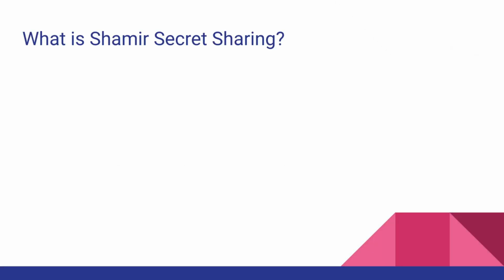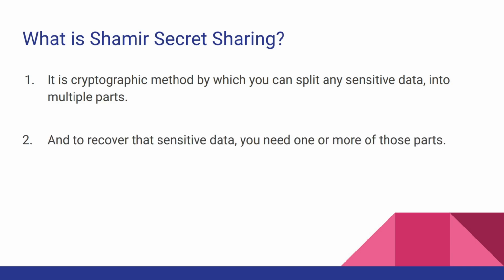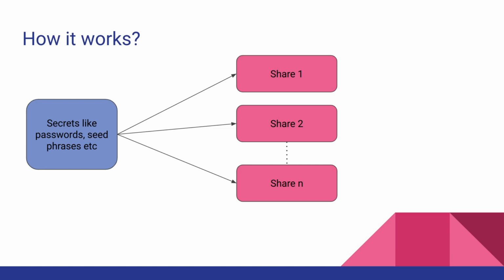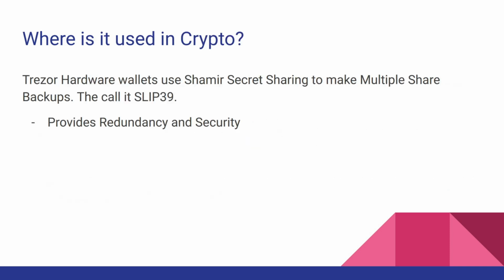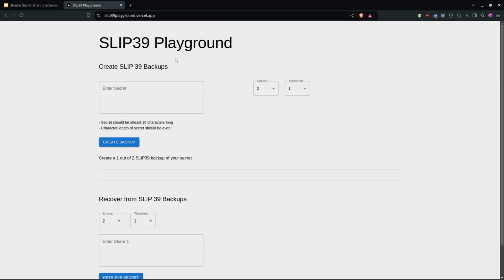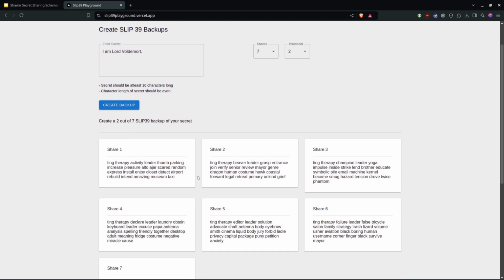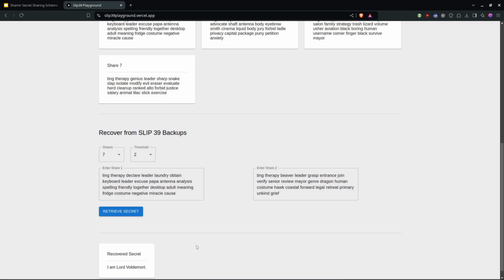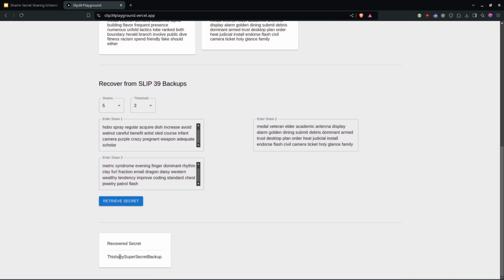Shamir Secret Sharing | SLIP39 Demo Application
Demo App- slip39playground.vercel.app

Github- Nightfallsh4